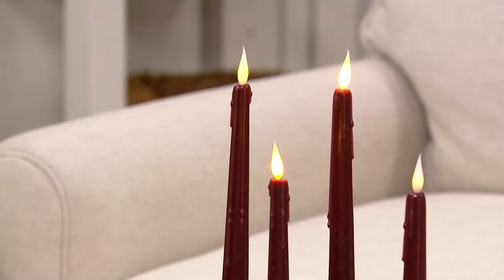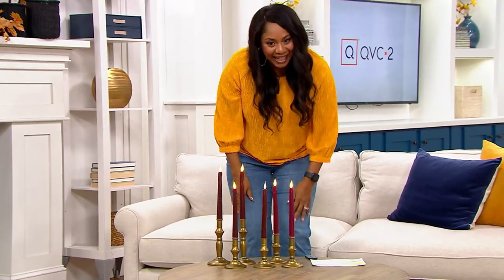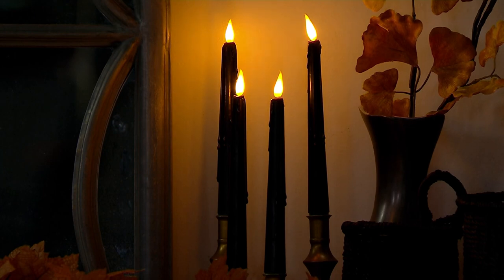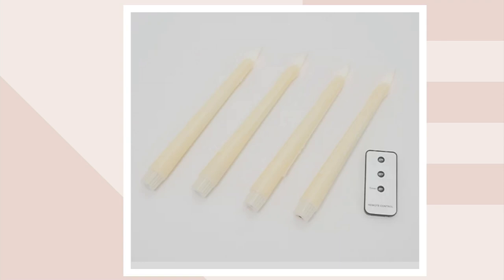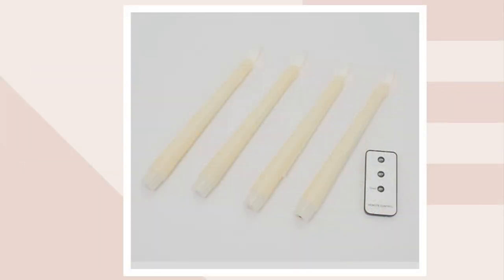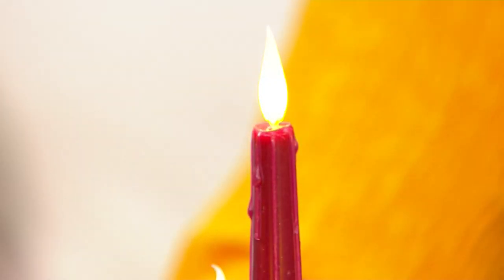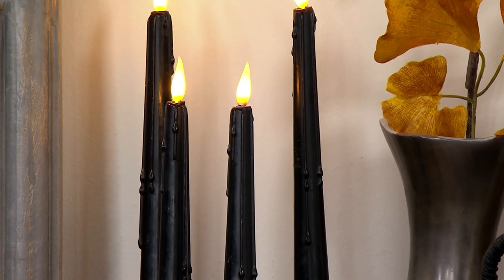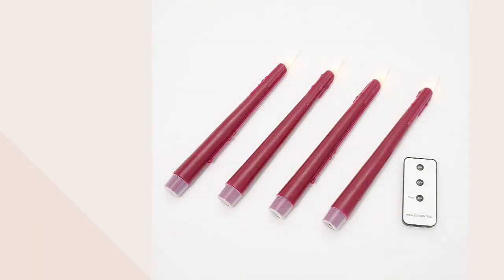Home Reflections Set of (4) 10" Wax Dripped LED Tapers on QVC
Home Reflections Set of (4) 10" Wax Dripped LED Tapers

Create a warm and welcoming atmosphere in your home with these carefree LED candles that cast a lovely glow. The tapers look realistic with a wax-dripped design, but you'll never have to worry about an open flame (and they'll last a lot longer, too). From Home Reflections&reg;.